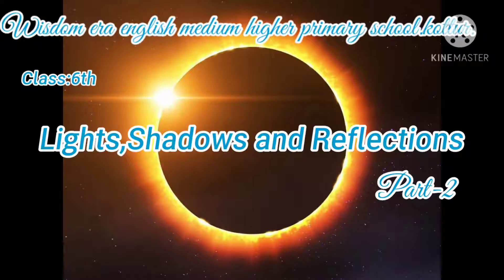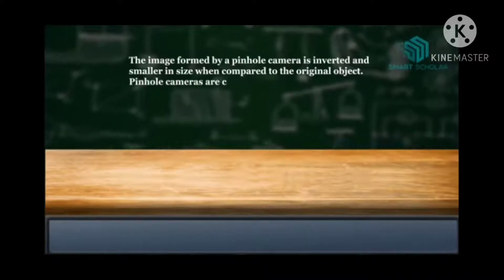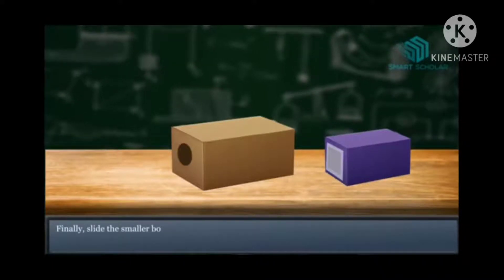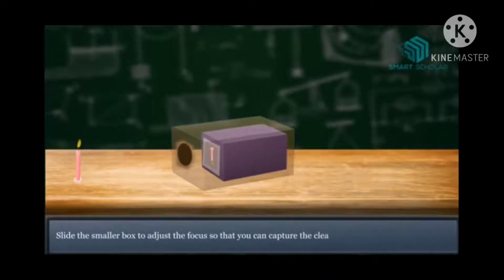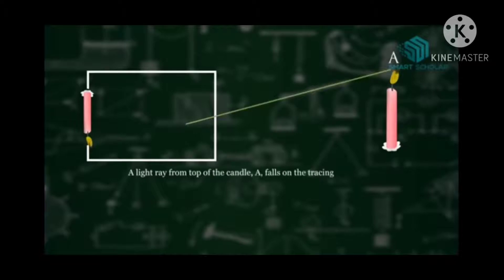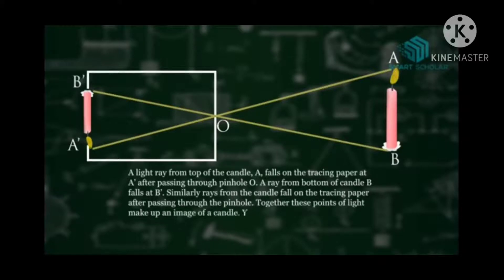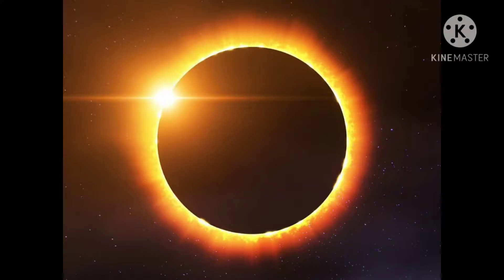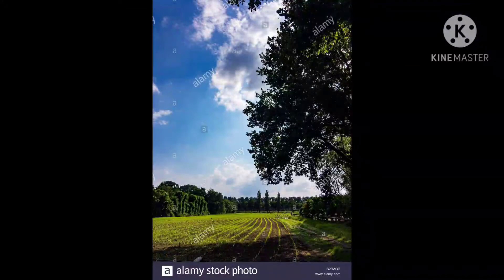6th science II sem light,shadows and reflections 2